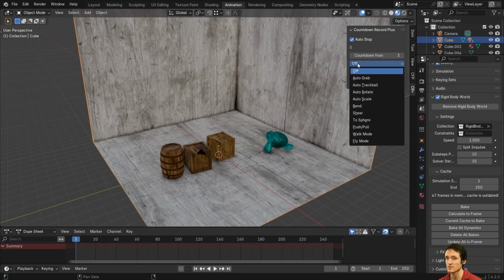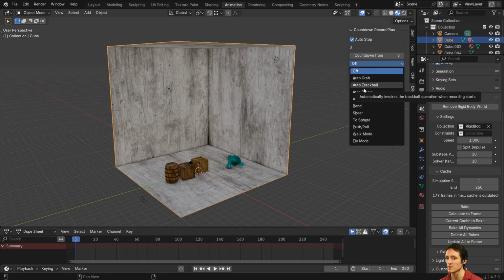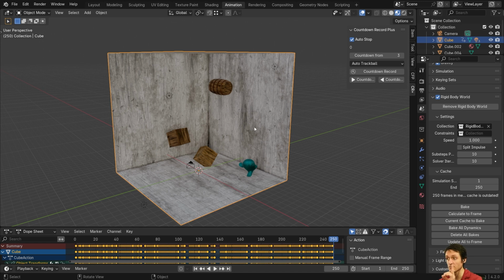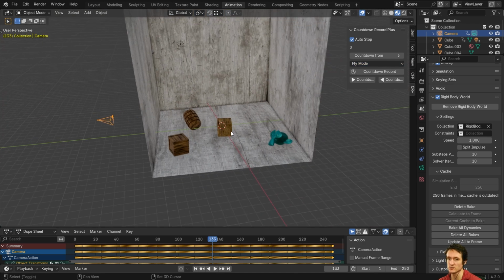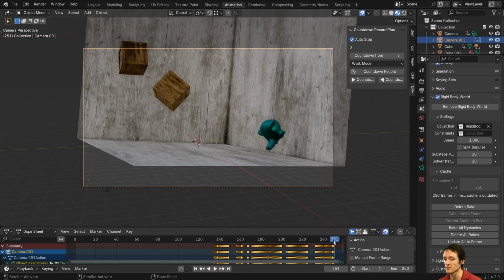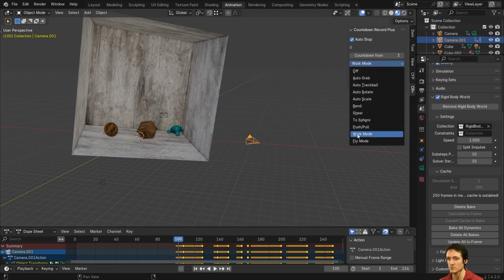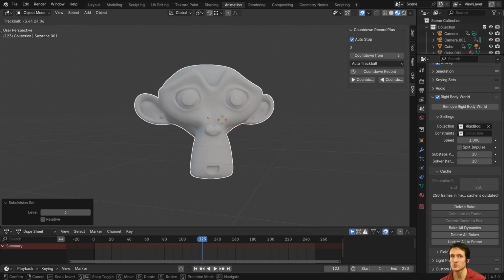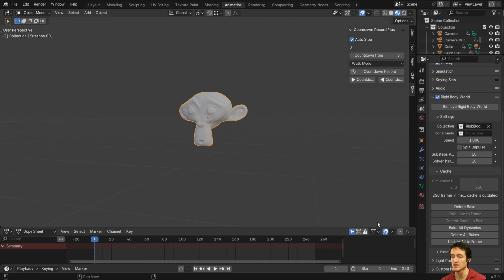Countdown Record Plus - Demo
Your Indispensable Recording Helper
Countdown Record + Auto Stop is a Blender animation add-on designed to streamline your recording process. This tool triggers animation playback / recording when the countdown reaches zero and optionally stops automatically at your scene's end frame. It can even trigger Auto Keying, + various transforms like Grab, Rotate, etc allowing you to seamlessly capture your input from start to finish! What a time saver!